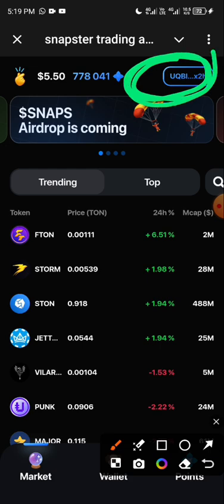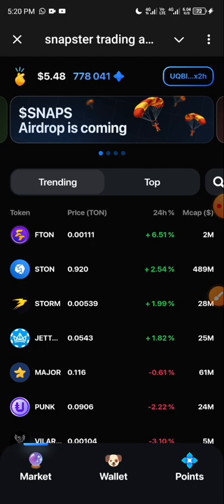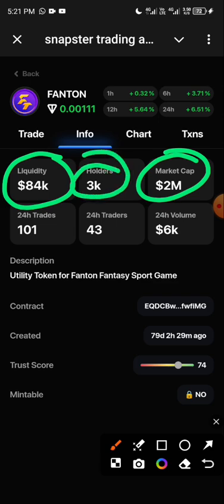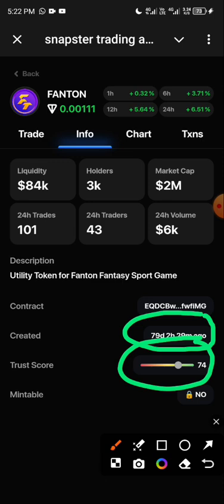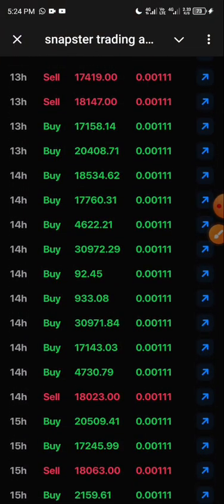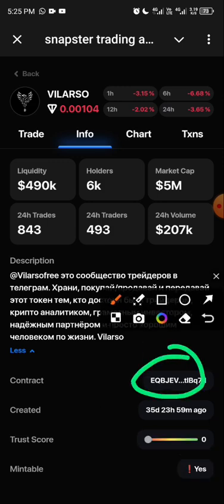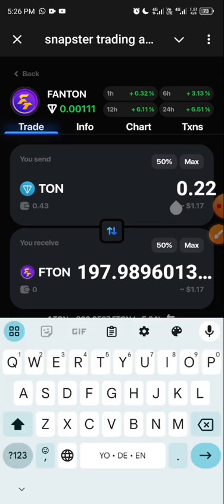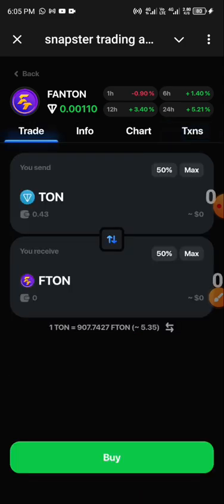🔥 Exciting Updates on SNAPSTER App 🚀 | Claim Points & Trade 💰 | $SNAP Airdrop is LIVE! 🎉